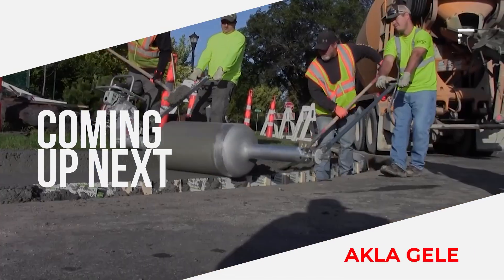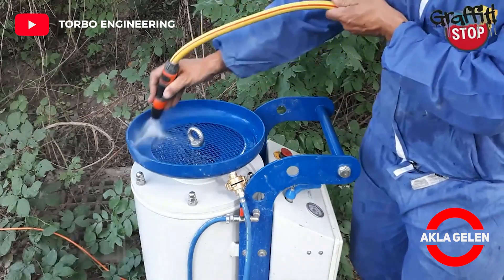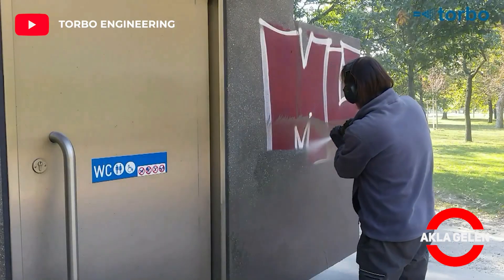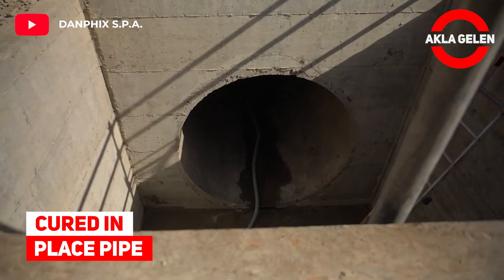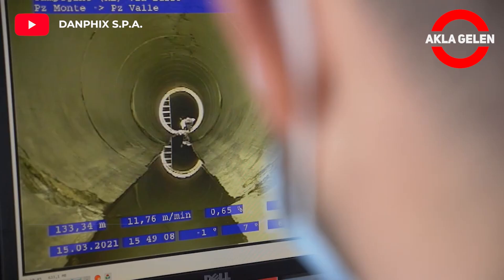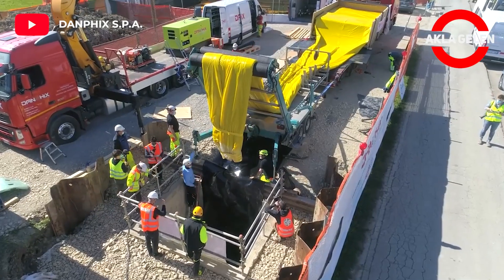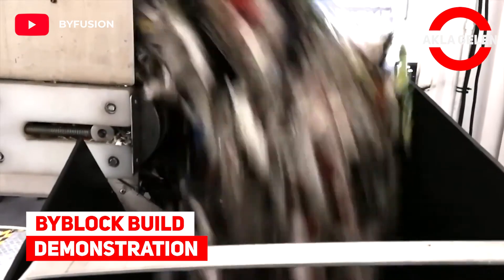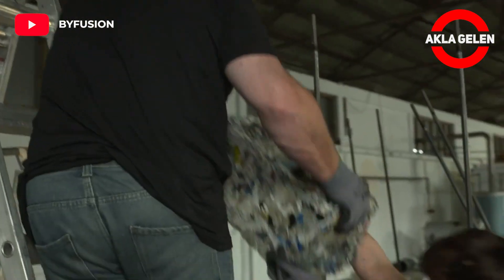Technique Used Inside This Pipe Will Impress You - Incredible Machine Technologies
In the video, we will show you a few machines and systems that you will perhaps see for the first time. As technology develops, the machines and equipment produced have incredible features.

Danphix S.p.A.

Qlayers B.V.